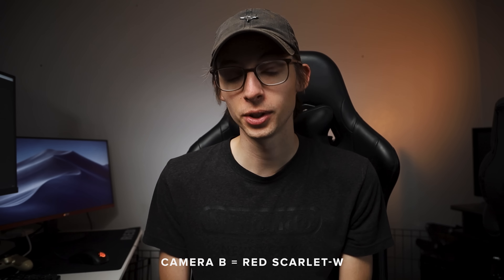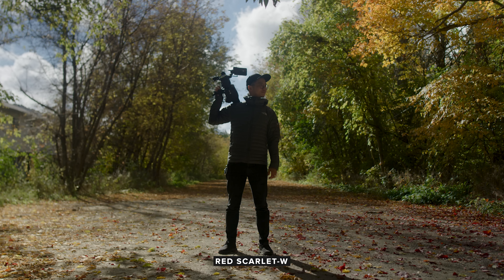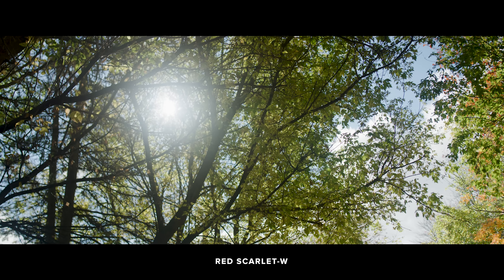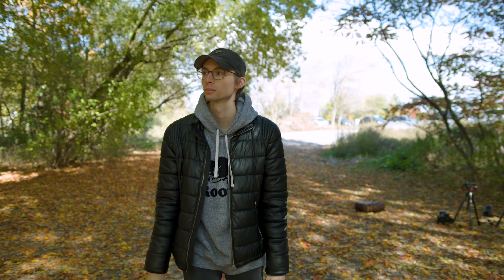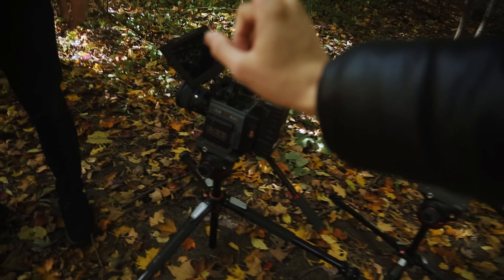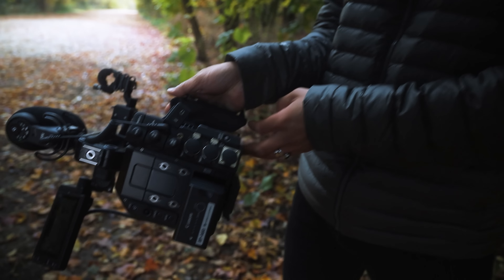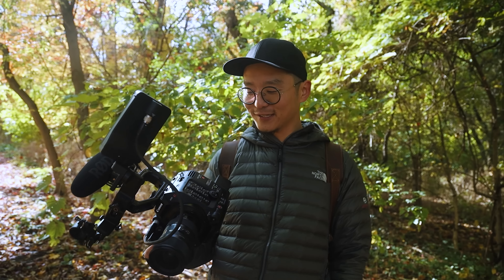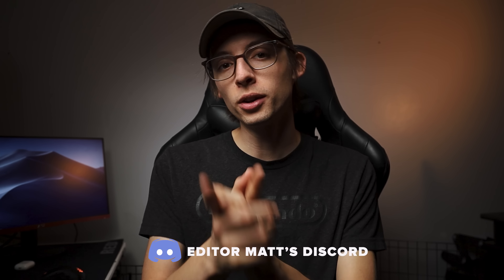Canon C300 Mark III vs RED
Let's compare the c300 mark iii with my RED Scarlet-W